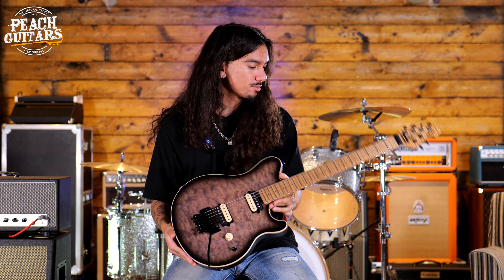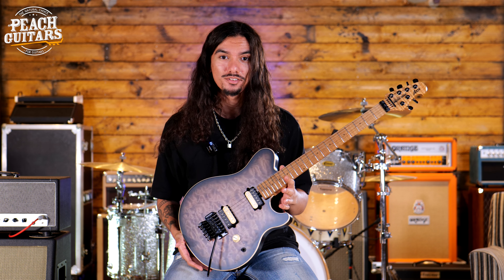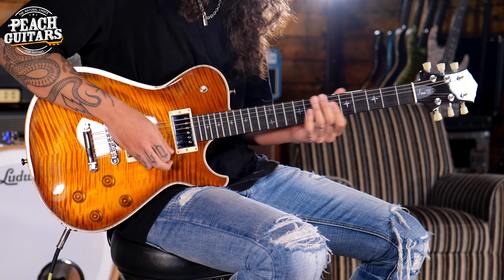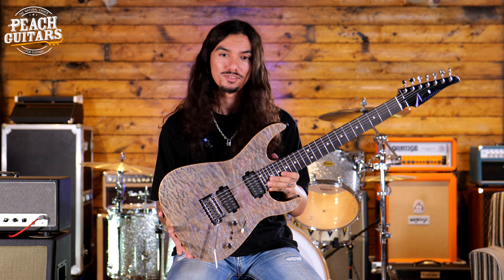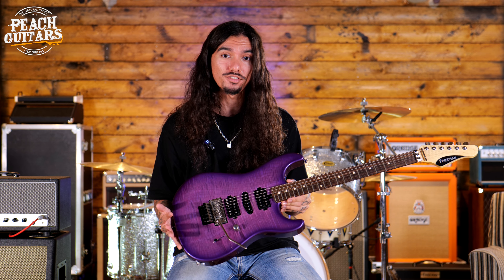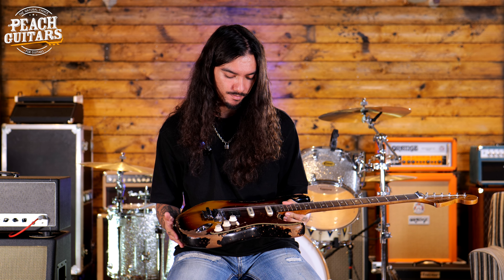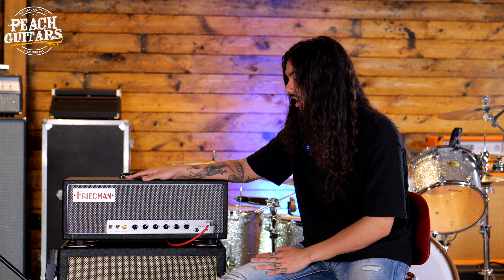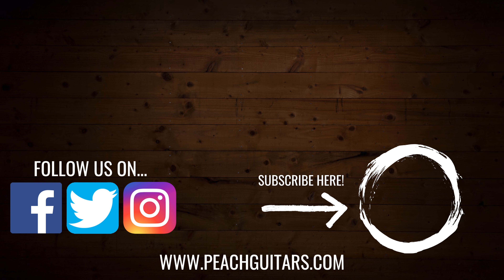The Top 5 Guitars Of October '24! | Ft. Danny Dela Cruz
We’re back with another Top 5! This time, we tasked our good friend Danny Dela Cruz to choose his top 5 guitars from our current stock! Danny's an extremely versatile player, so expect a bunch of awesome pieces from a bunch of unique builders!

Let’s dig in to this month’s champions!

You can find each of these videos in their entirety, along with the rest of our catalogue of listing videos for each and every guitar that comes through our doors, over HERE on the Peach Boutique channel

Which of our Top 5 would be YOUR pick? Or did you see something else on our site that you think should’ve made the cut instead? Let us know either way, in the comments below!

- Video Timestamps -
0:00 - 0:21 Welcome To Another Top 5!
0:21 - 1:50 Music Man Axis | Charcoal Cloud Quilt
1:50 - 3:03 Knaggs Kenai T/S Eric Steckel Tier 1 Top | Tobacco Burst
3:03 - 4:15 Tom Anderson Angel 7 | Abalone
4:15 - 4:50 Friedman Cali 5A Top | Custom Colour w/Purple Metallic Flake
5:31 - 6:50 Fender Custom Shop 69 HSS Strat | Super Heavy Relic 3-Tone Sunburst
6:50 - 7:38 Today's Amp & Pedal Setup
7:38 - 8:09 Outro

Fender Custom Shop 69 HSS Strat | Super Heavy Relic 3-Tone Sunburst